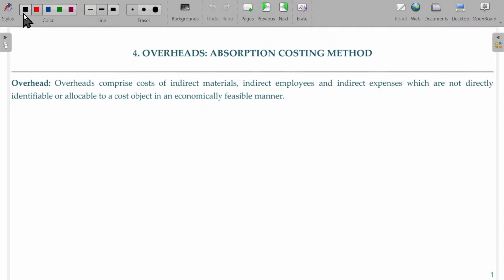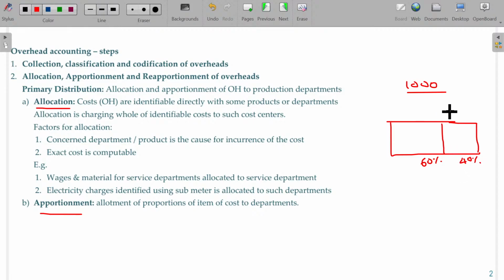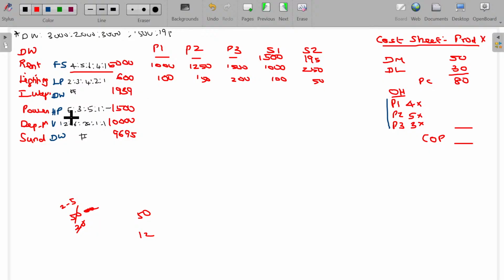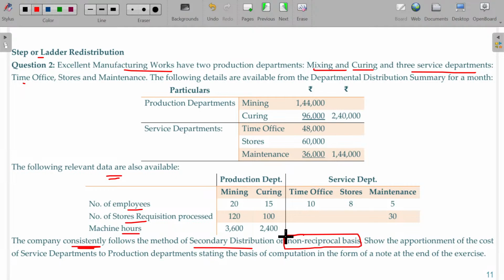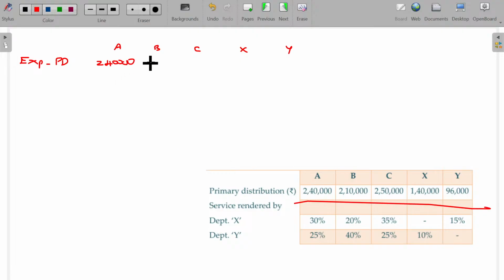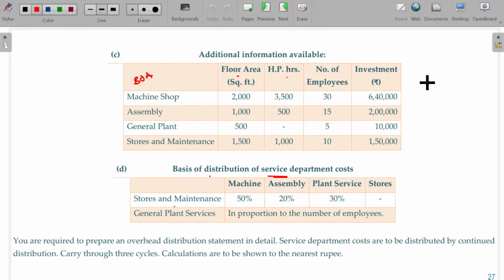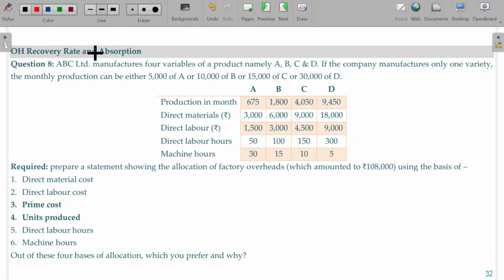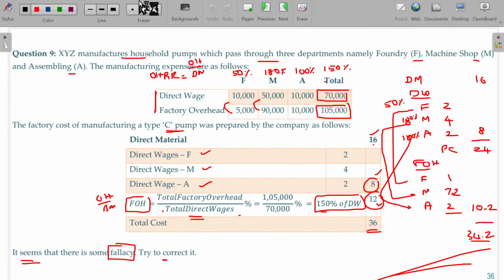ND25 Cost Accounting 5.1 Overheads